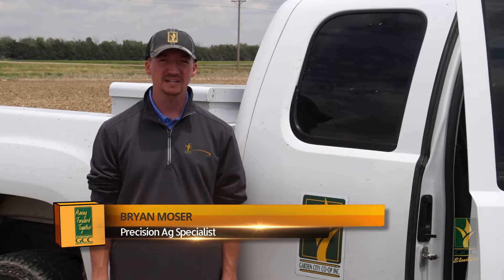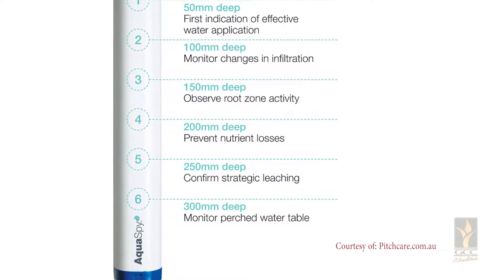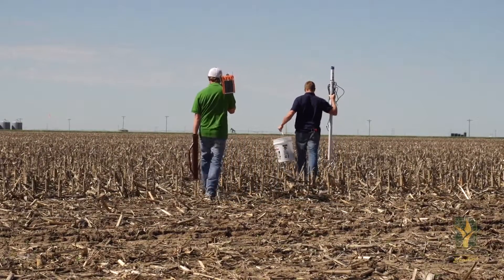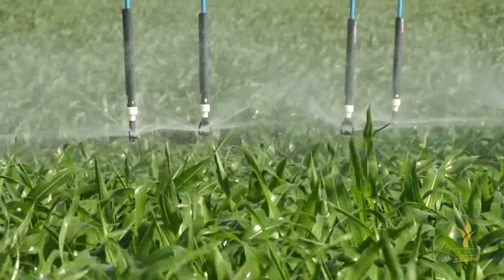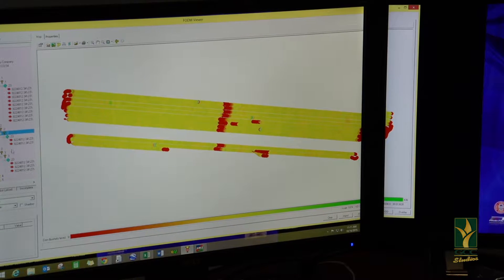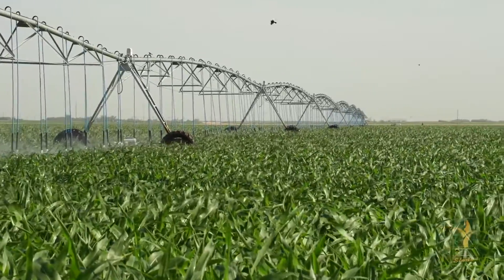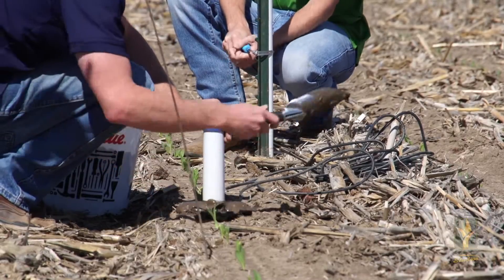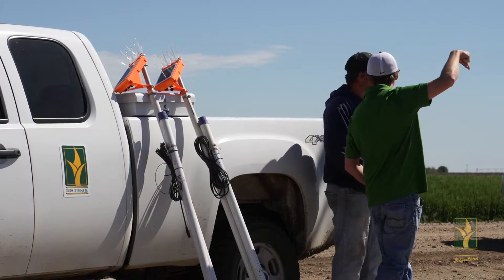GCC Aqua Spy Moisture Probe - Bryan Moser May 19 2016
GC Co-op Precision Ag Specialist Bryan Moser talks about installing Aqua Spy Moisture Probes in farmers fields around our territory. He addresses the best time to install the probes and how the technology can help farmers determine what's going on beneath the surface, where the root system is active at and how much water is being used.